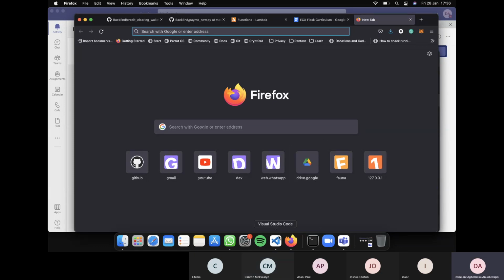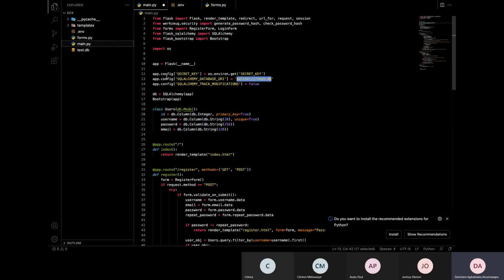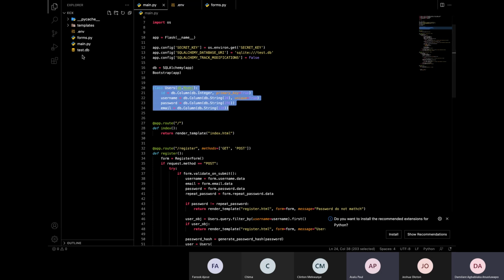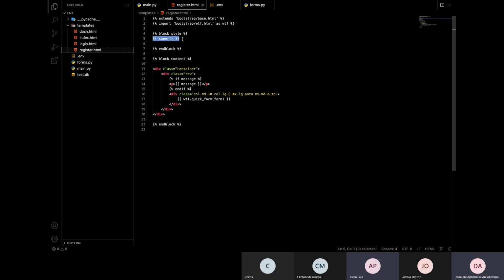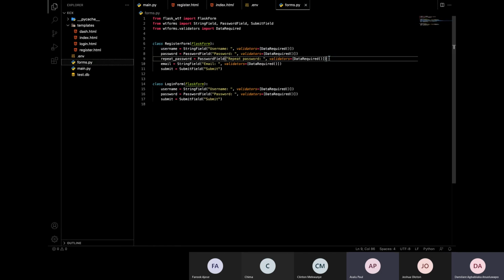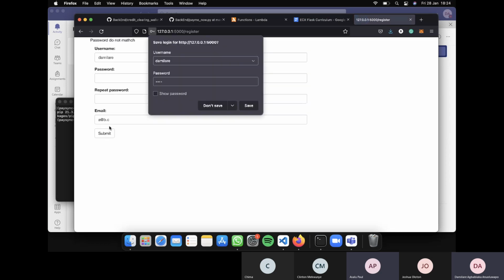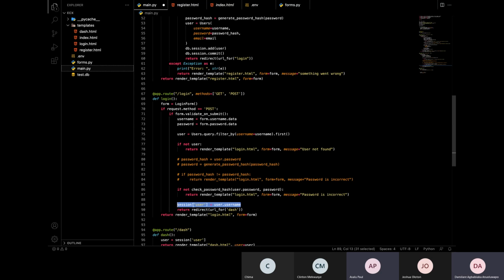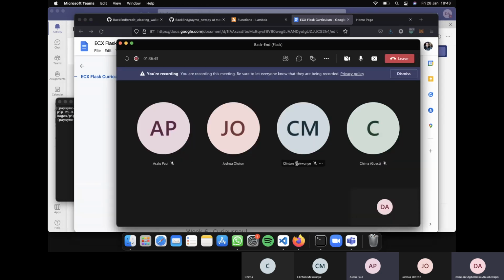Back-End Web Development - FLASK (WEEK 4) - ECX 3.0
This is a recorded video of the Back-End Web Development (Flask) class that was held on the 28th of January, 2022, during ECX 3.0 Technical Skills Training.